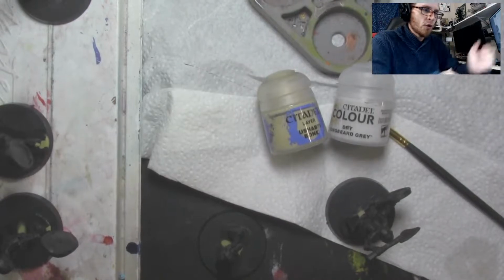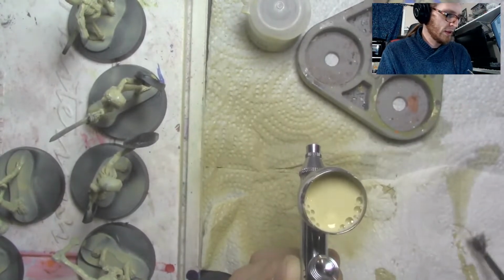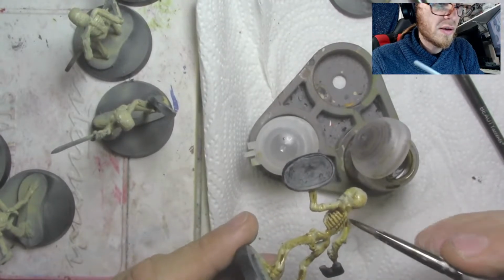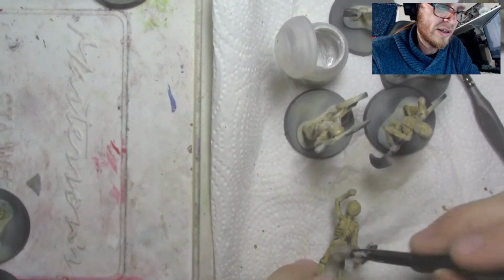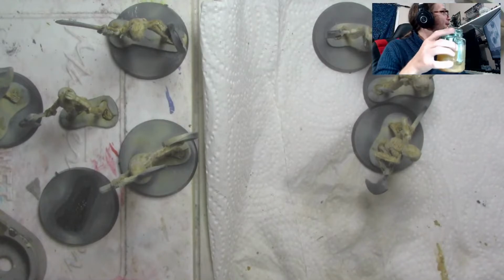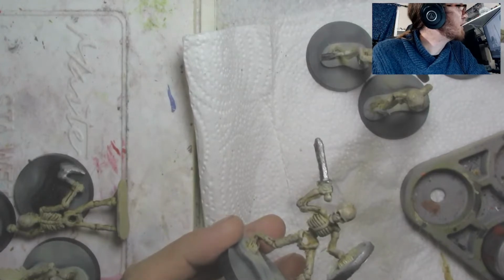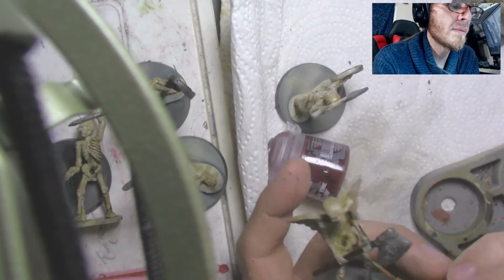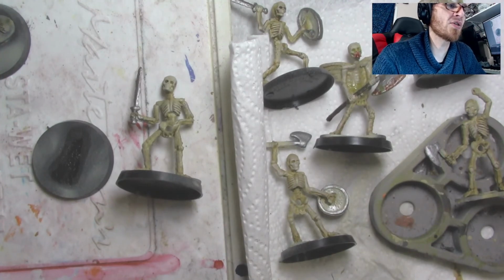PaintTime (Halloween Edition)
Painting some dollor store skeletons